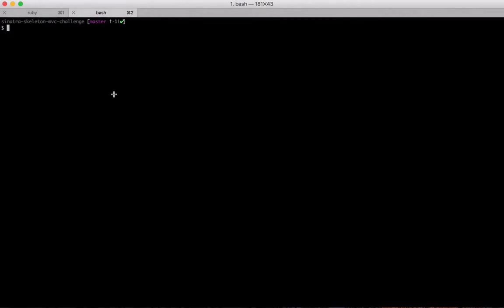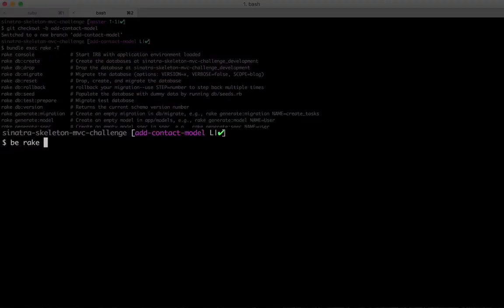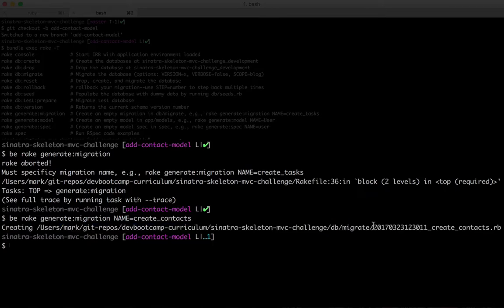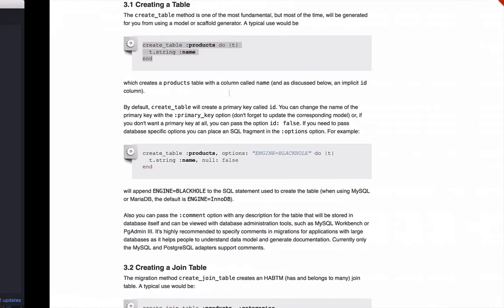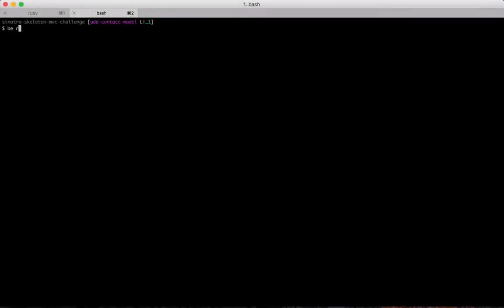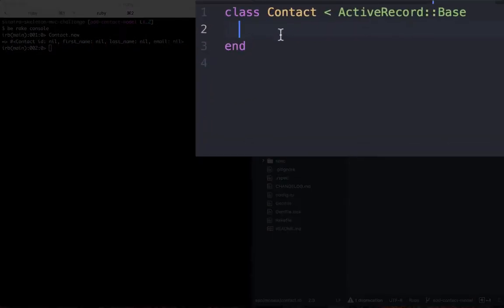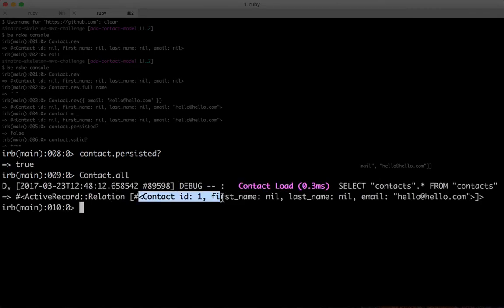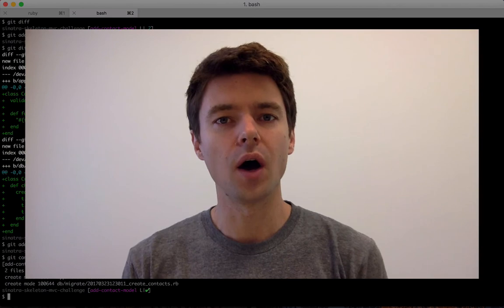Sinatra CRUD App - Episode 1